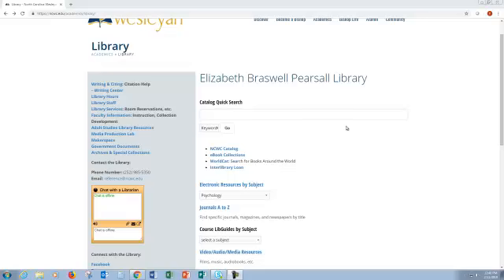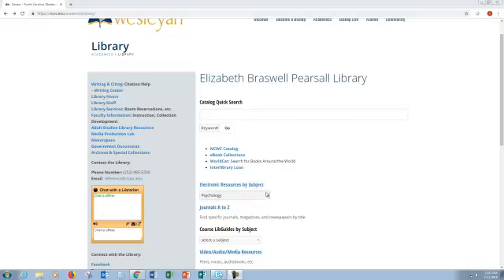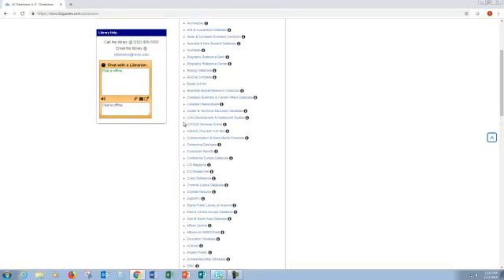02 11 Database Searching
Note: Apologies the video is a bit blurry! We'll update this very soon! This brief video tutorial shows you how to search the NCWC Library electronic databases.  All NCWU students can search the databases to access scholarly and peer reviewed articles!